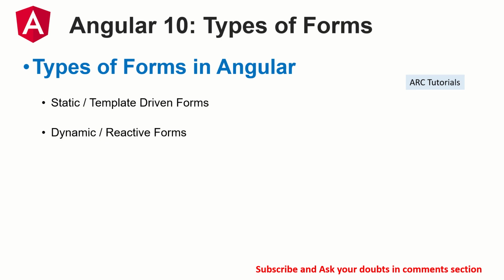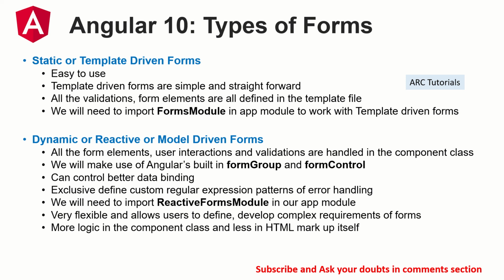Angular 10 Tutorial #54 - Angular Forms Tutorial | Angular 10 Tutorial For Beginners